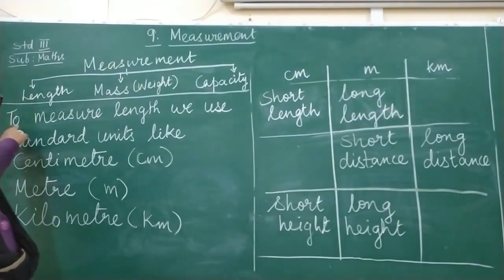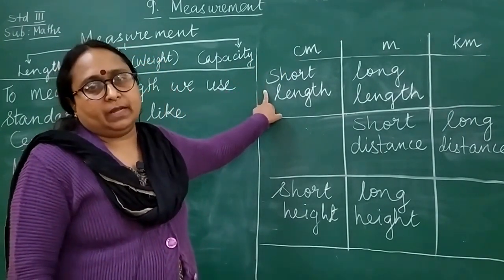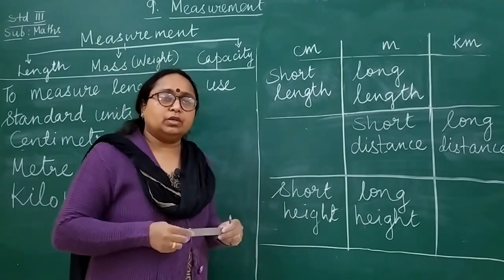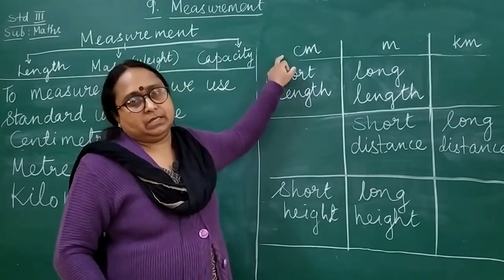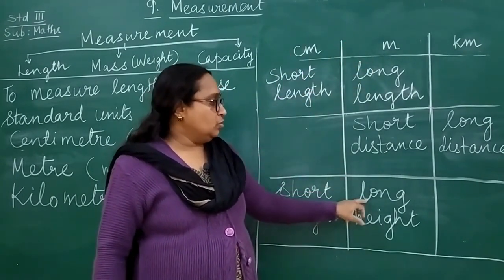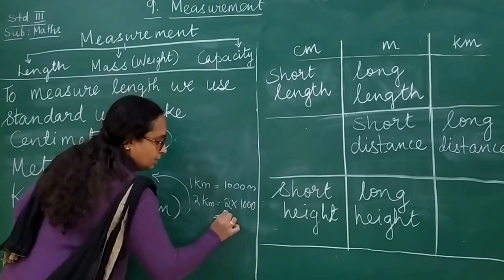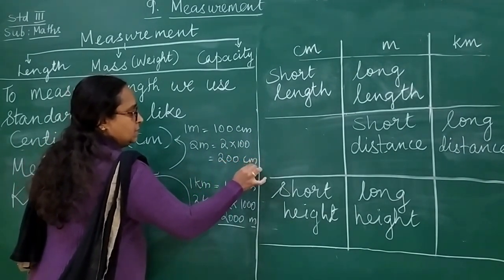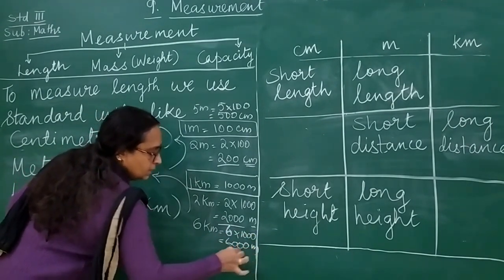Ch 9 Measurement Part 1